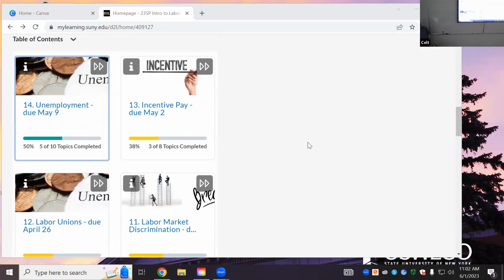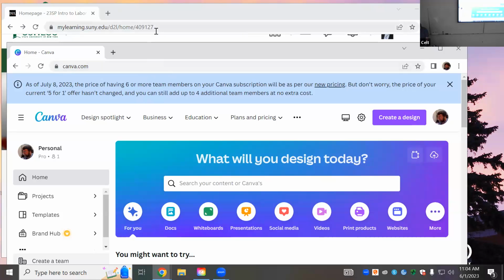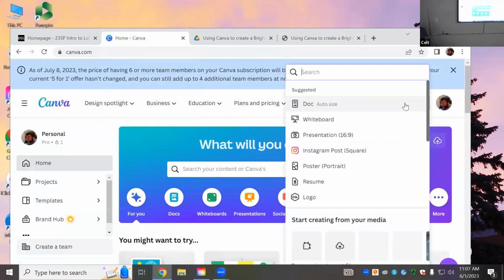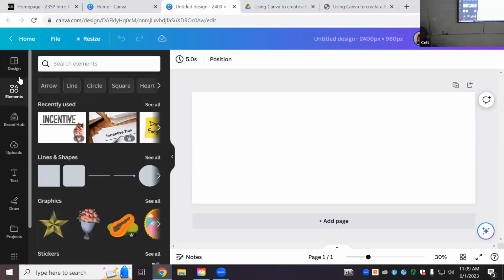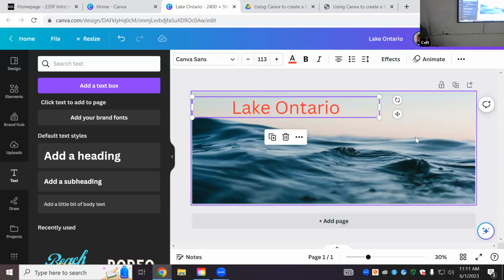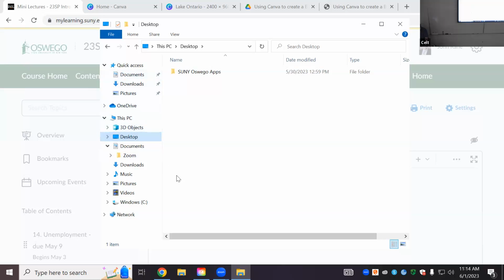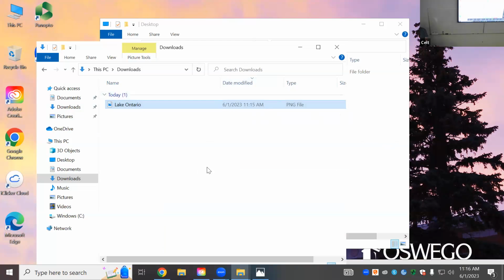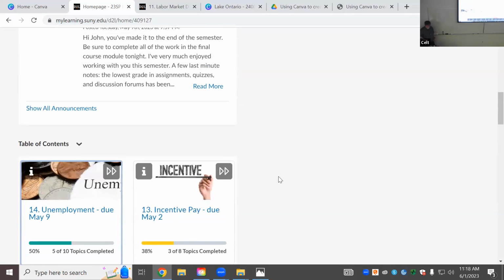Session 29: Using Canva to create a Brightspace visual TOC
In Brightspace, faculty can create their own images for each course module that are visible in the TOC and at the top of each course module. Participants in this session will learn how to use Canva to create these images and how to embed them in their Brightspace course shells. Participants in this session are encouraged to create a few Canva account before the session (available